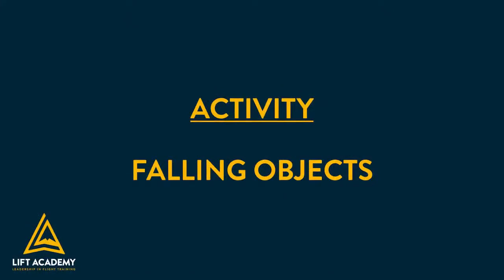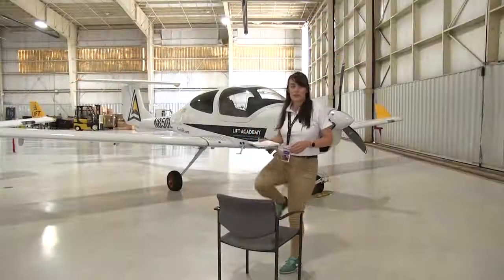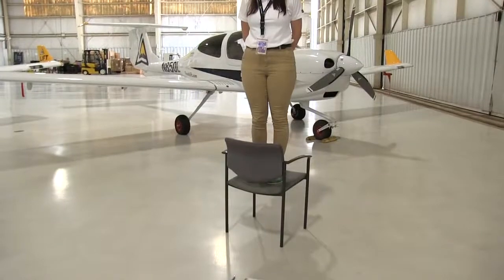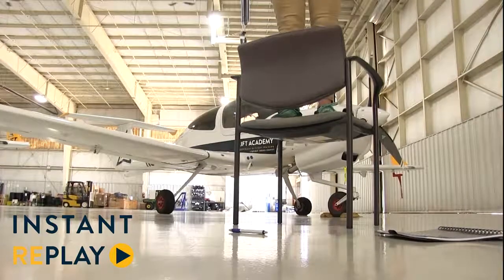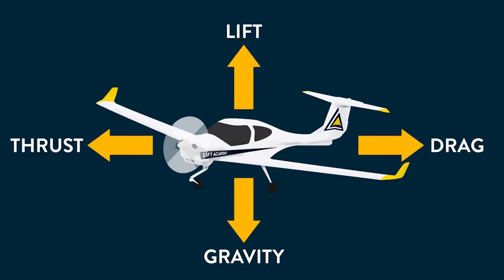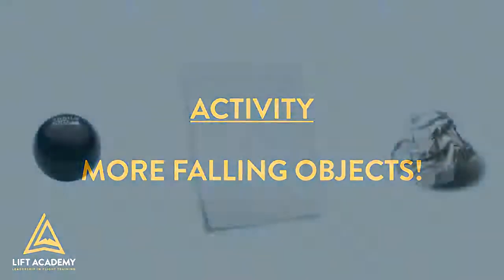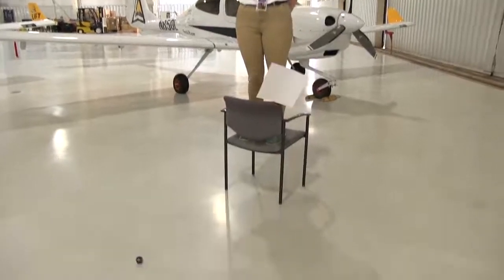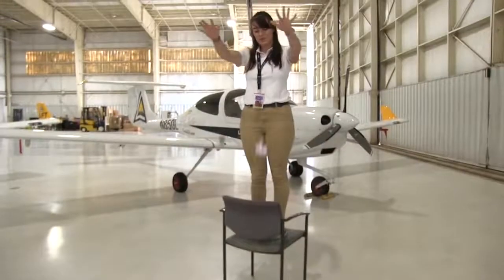Four Forces of Flight Weight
Join Alexis for the final lesson on the four forces of flight. She will walk you through the importance of weight on a plane and take you through a few activities that demonstrate weight!